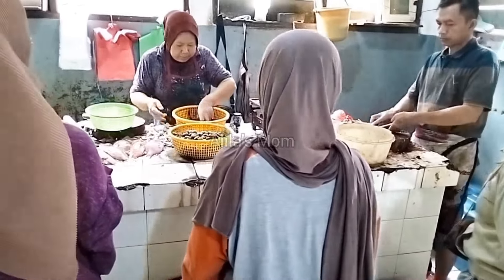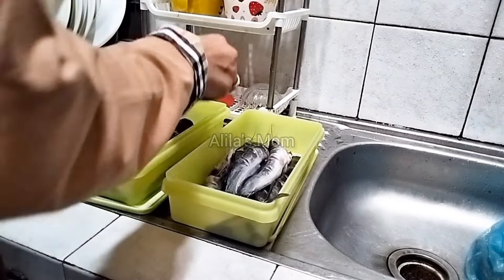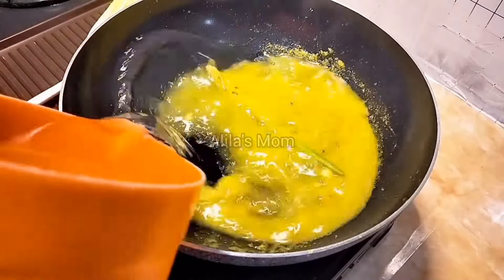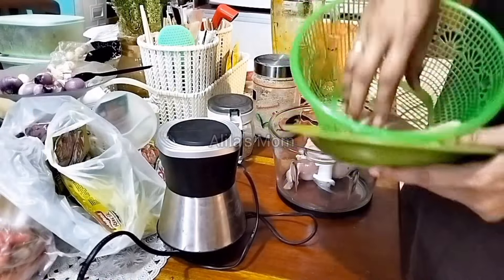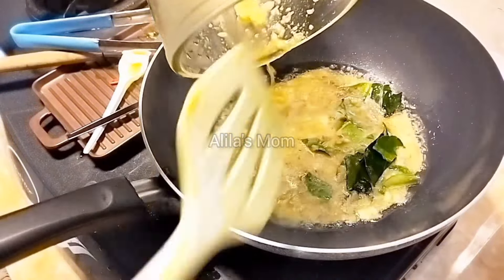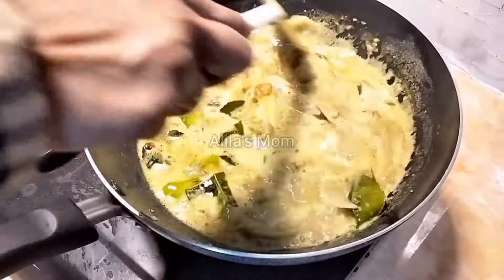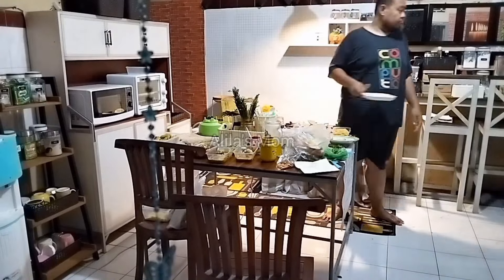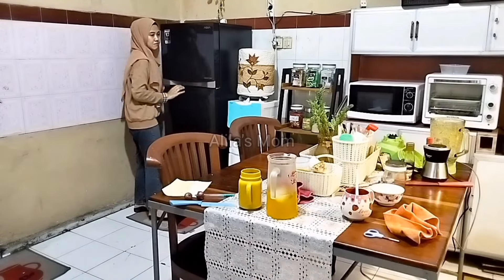Masak 9 Menu Stok Lauk Frozen Untuk Ramadhan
Assalamualaikum Halo moms, halo semuaaa..
Senang bangettt alhamdulillah bisa bikin video lagi, bisa bertemu dengan moms semuaaa.. hari ini, saya bikin video tentang  Sakit Seminggu, Masak 9 Menu Stok Lauk Frozen Untuk Ramadhan
Semoga video saya bisa bermanfaat ya buat kita semua walaupun sedikit.. Tonton sampai habis ya moms, video saya kali ini..
Terima Kasih

Toples : Mr. Diy Toples polos,
toples abu2 tutup : Carefour